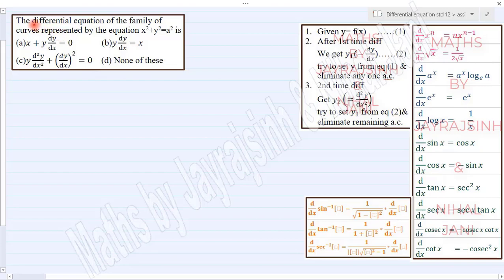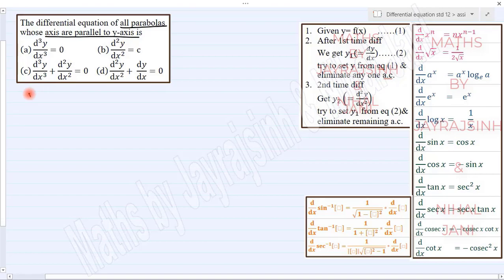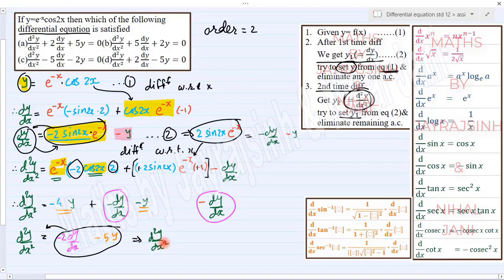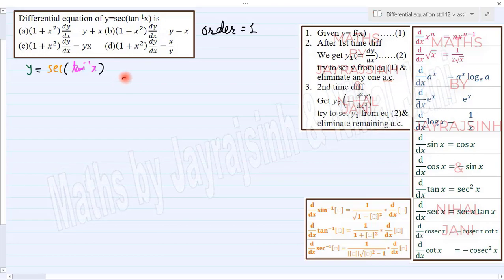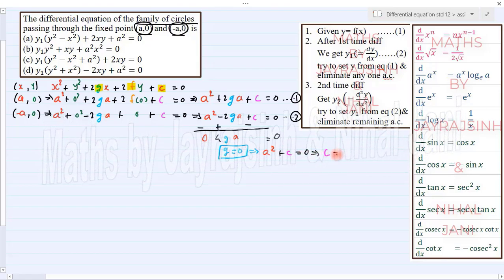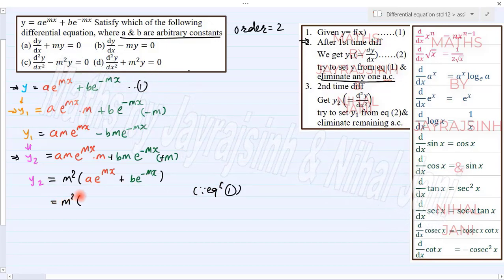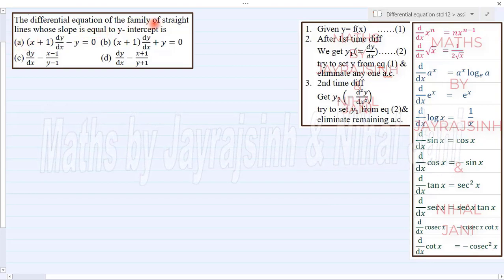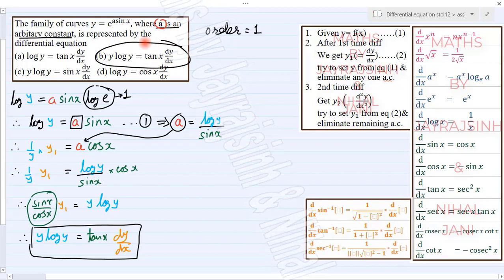assi 9 1 based on formation of D.E. chap 9 std 12 maths